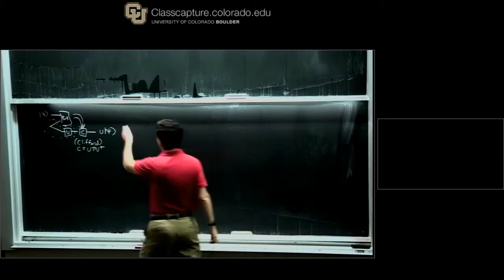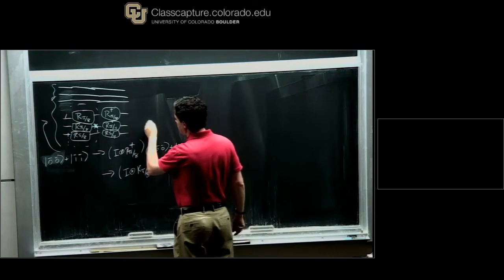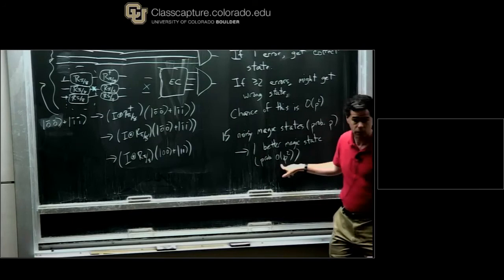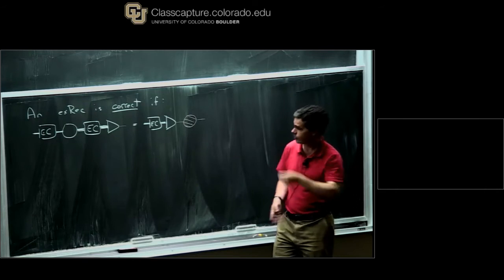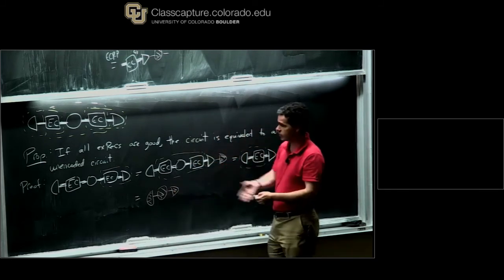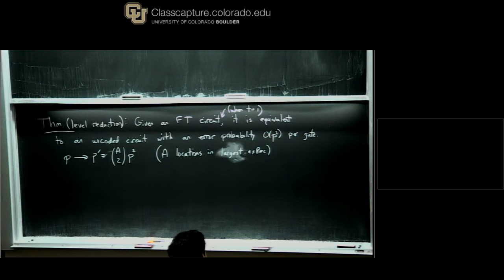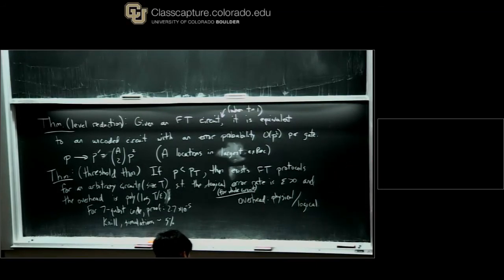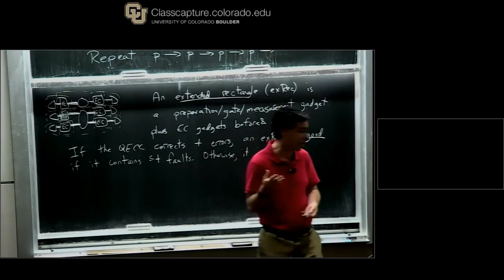D Gottesman, Quantum Error Correction and Fault Tolerance 4, July 20th